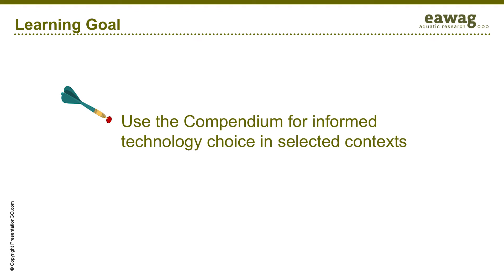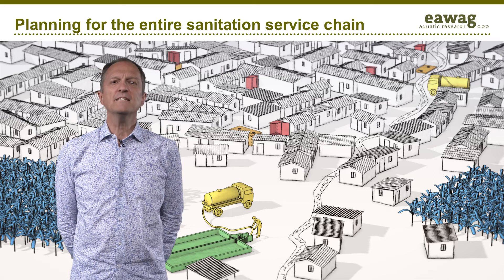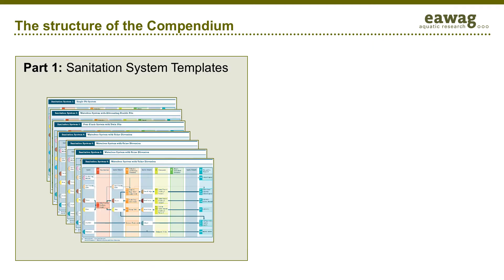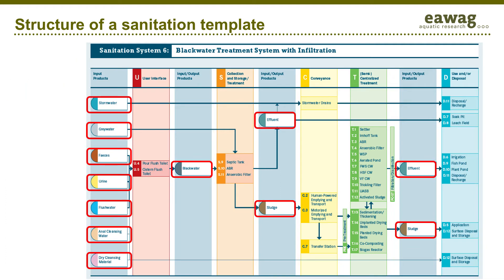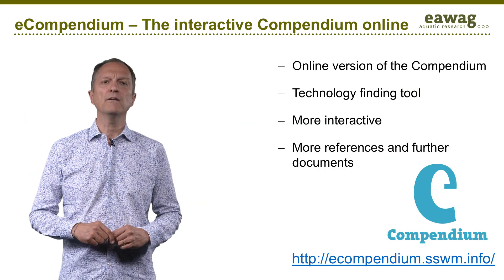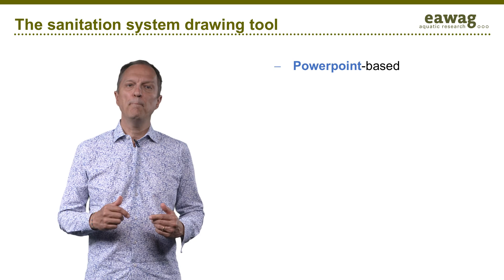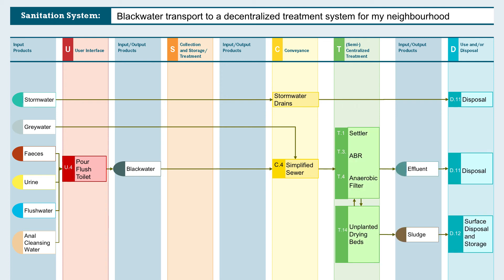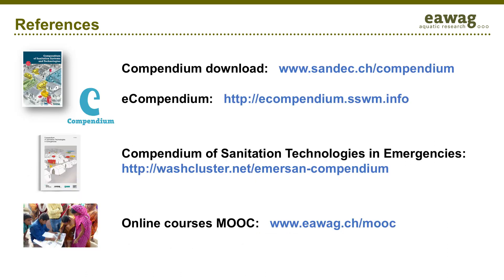3.2 Introduction to the Compendium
LEARNING OBJECTIVES:

•  Use the Compendium of Sanitation Systems and Technologies for informed technology choice in selected contexts

•  Describe the structure of a sanitation system template

•  Draw a sanitation system with the given drawing tool for a case study in your own context

•  Access detailed information on specific technologies